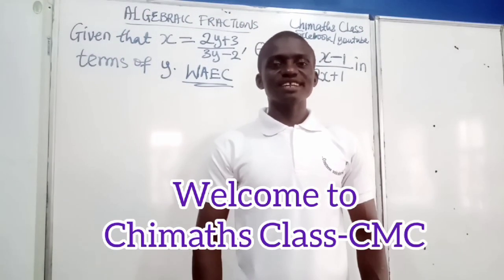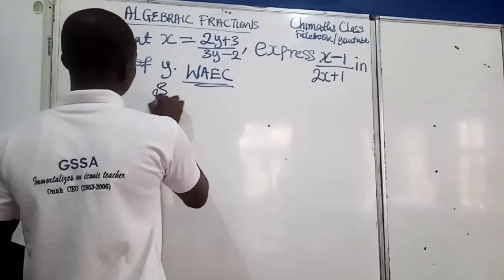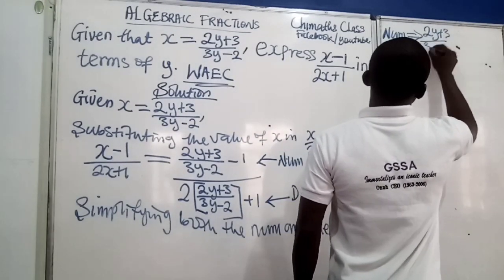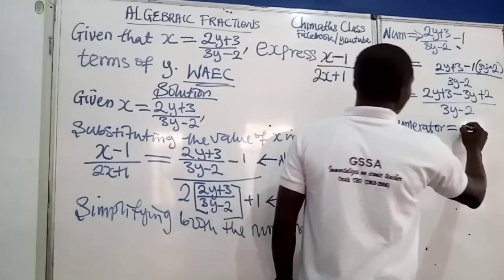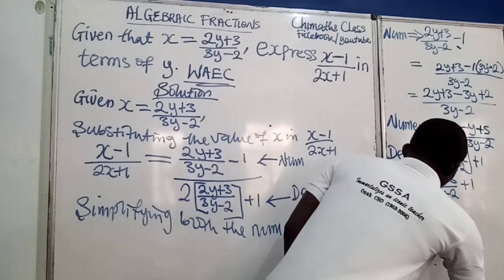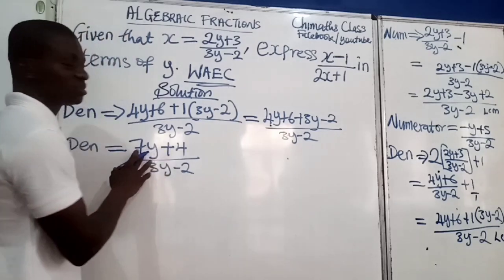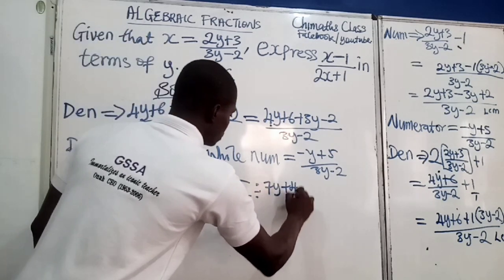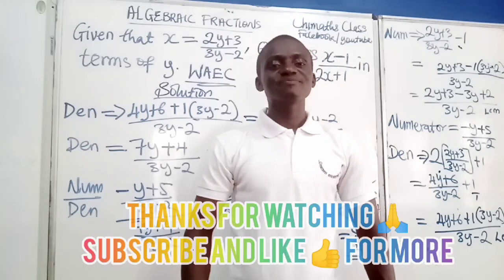SUBSTITUTION OF ALGEBRAIC FRACTIONS SIMPLIFIED 🙄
Basic tips on how to perform algebraic substitution with fractions has been thoroughly explained in this video for grade 10,11 and 12 even those preparing for WAEC, NECO,JAMB ETC.
It's also a revision guide for first year University students.
Join Chimaths Class-CMC for more maths lessons and Engineering Circuits analysis.